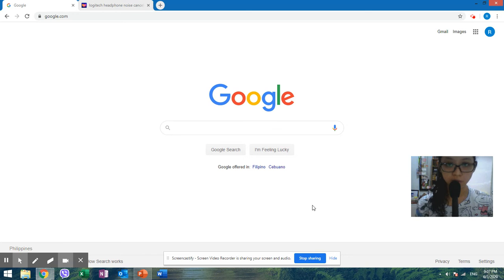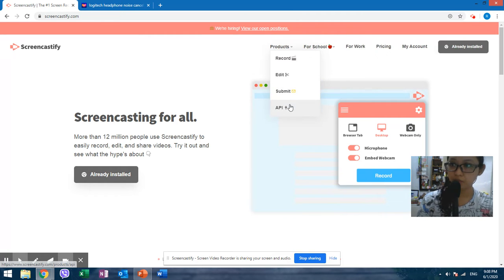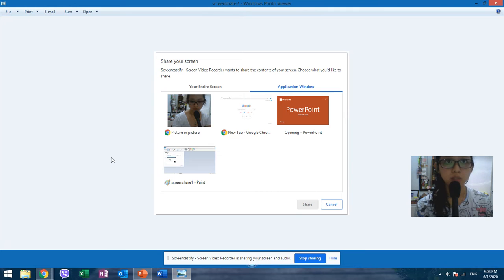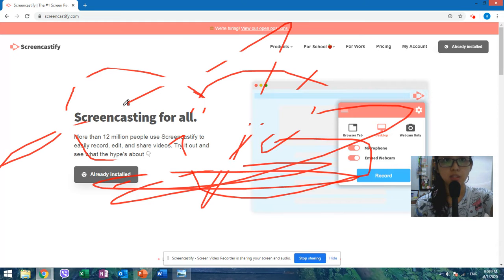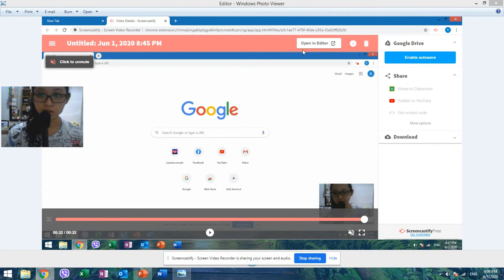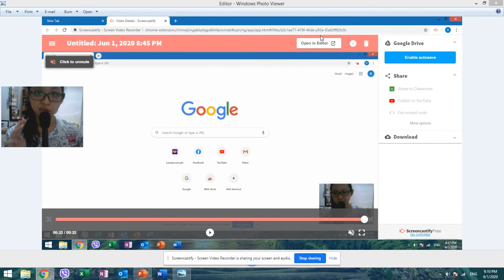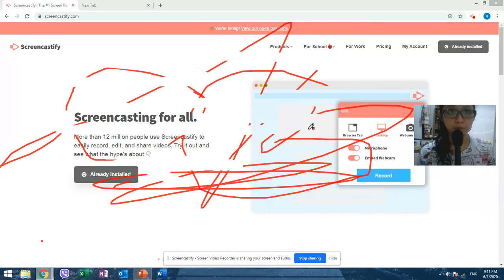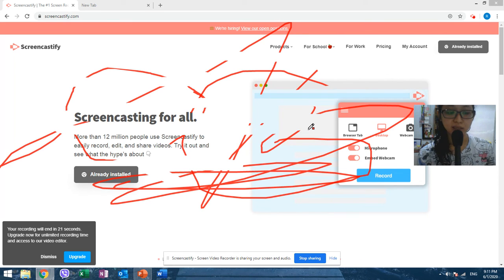Ito na ang SCREENCASTIFY quick introduction... Medyo rude lang naman si Screencastify dito 😂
***Let me apologize, sa pressure na naramdaman ko sa time left sa screen recording ang labo na ng ending ko 😂. I was supposed to say "This is good for short videos but not really advisable for 30 min lectures that you need to upload on google classroom. This can be useful if you want to just do mini lectures divided into parts.

Here is a quick rundown of the pros and cons of Screencastify

- It is a google chrome extension
- Its free version only gives you 5 minutes of record time
- it has a feature to annotate but for chrome tabs and other chrome supported applications alone.